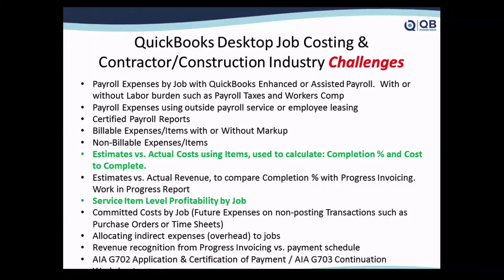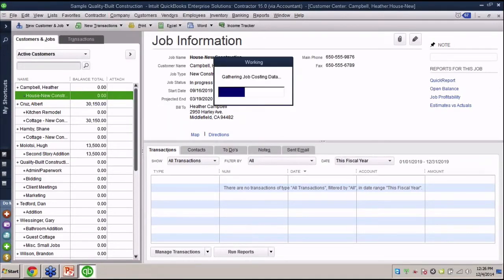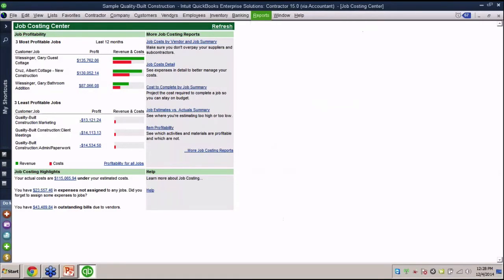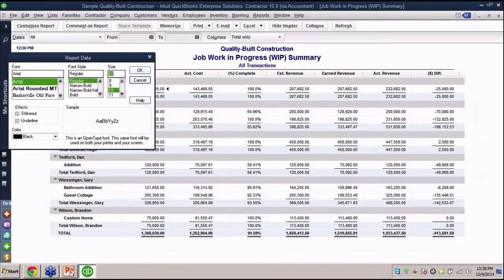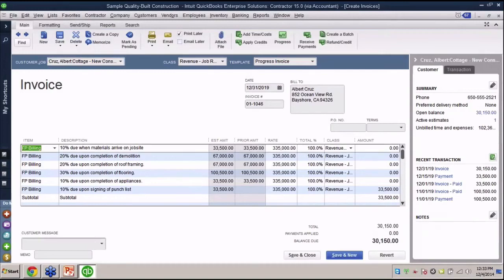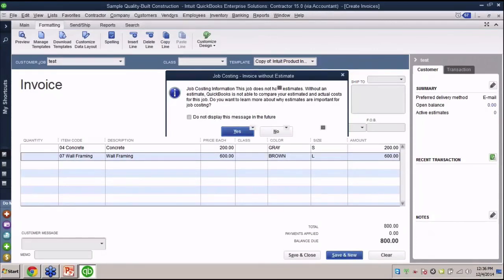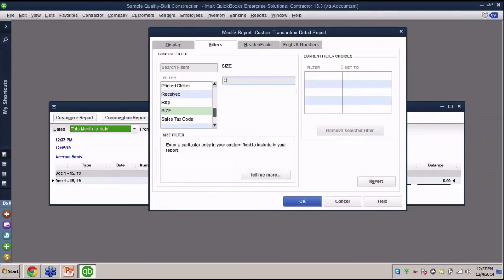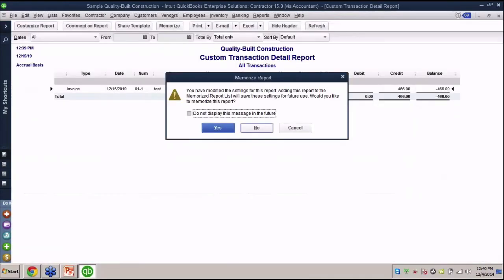Job Costing, WIP Report, Custom Fields in QuickBooks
Excerpt from Dec. 2014 QB Power Hour by Hector Garcia, CPA

00:00:00 – Intro (QuickBooks Desktop Job Costing & Contractor/Construction Industry Challenges); Topics
00:02:07 – Contractor tab (job costing center) (expenses not assigned to jobs)
00:03:39 – Customize report (modify report: expenses not assigned to jobs)
00:04:53 – Job profitability detail
00:05:18 – Reports (Jobs, time & mileage) (job WIP summary) (job estimates vs actuals summary)
00:06:26 – Job work in progress (WIP) summary
00:08:35 – How to use custom fields to build custom reports (invoice) (item list) (create custom fields) (example)
00:10:35 – Create invoice (formatting, customize data layout) (additional customization) (color/size)
00:13:15 – Reports (custom reports) (transaction detail) (modify report)
00:15:02 – Item list (edit item) (custom fields) (set up custom)